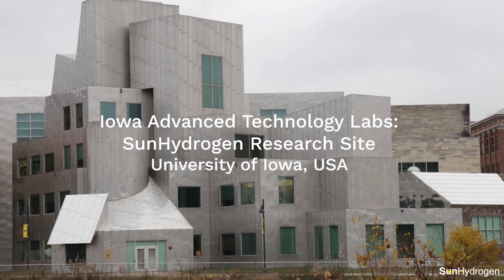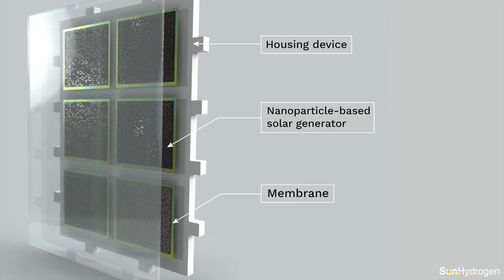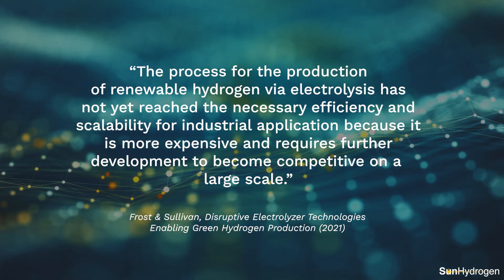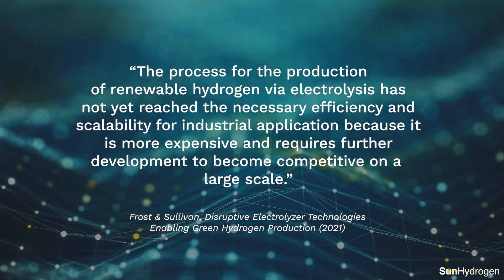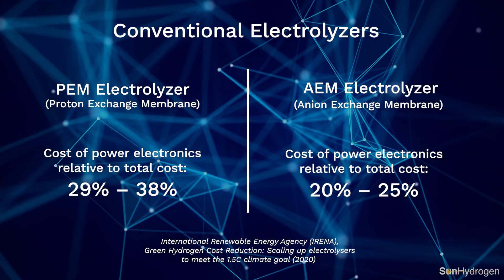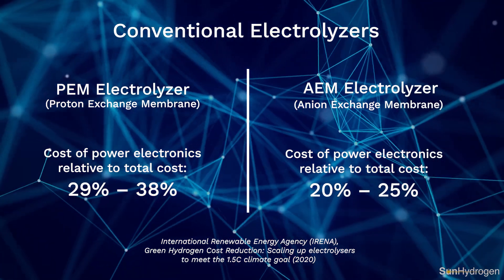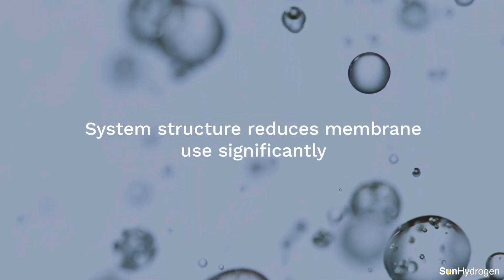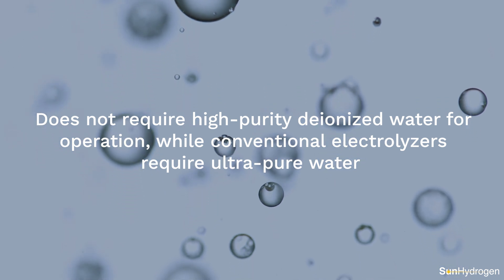How SunHydrogen’s Green Hydrogen Technology Competes With Conventional Electrolyzers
This video features our Director of Technology Dr. Joun Lee and Lead Scientist Dr. Syed Mubeen in conversation about how SunHydrogen’s nanoparticle-based technology competes with conventional electrolyzers that utilize Proton Exchange Membrane (PEM) and Anion Exchange Membrane (AEM) structures.